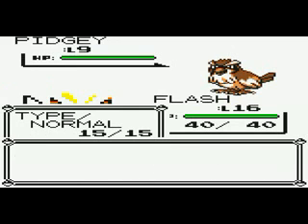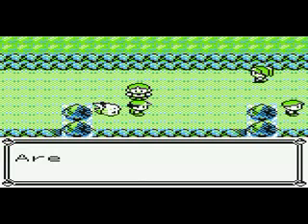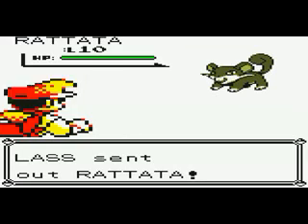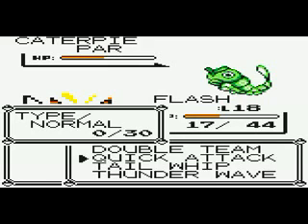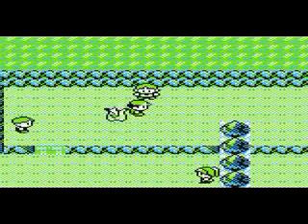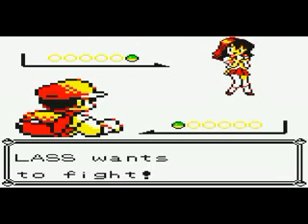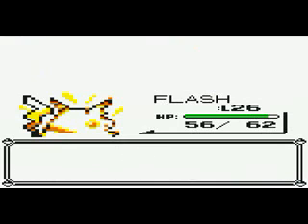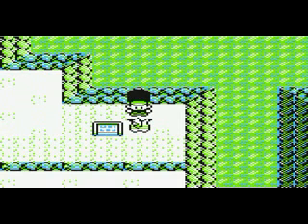Pokemon Yellow Walkthrough part 5!: Is It Rocky Or A Training Pikachu?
No i'm sure its Rocky wait it's not?!?!?!